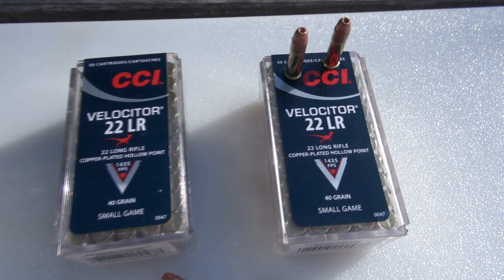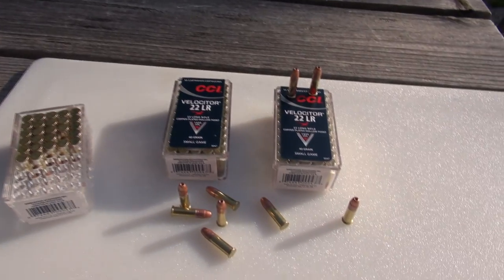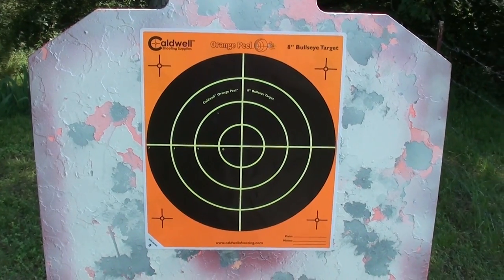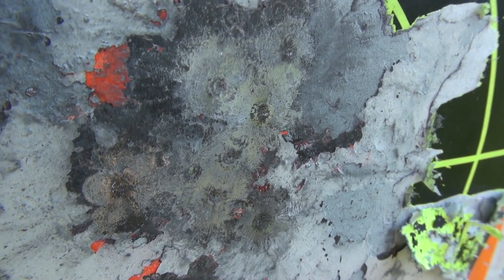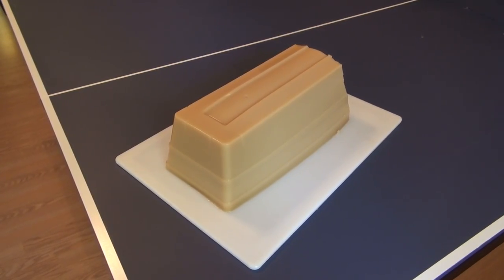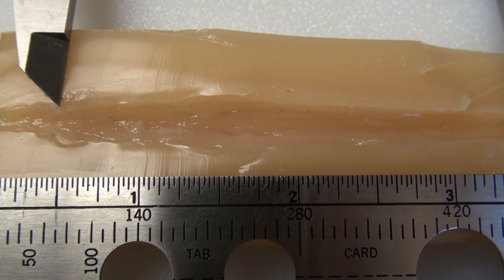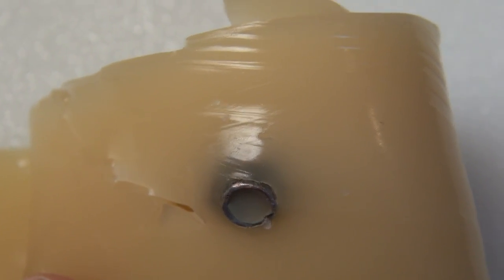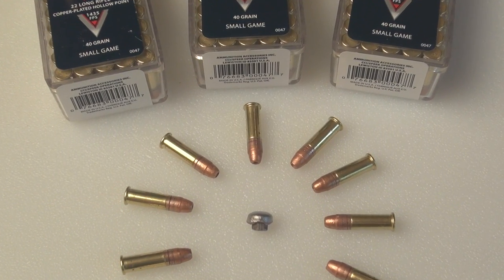CCI Velocitor .22 LR Ammo Review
Comprehensive review of the CCI Velocitor, .22 LR 40 gr copper plated hollowpoint for small game hunting.  Accuracy demonstration, open sights, at 25 and 75 yards.  Video also includes penetration and expansion test using a diluted form of SIM-TEST Ballistic Testing Media at 25 yards.  This format is comparable to ballistic gel.  Post-shot evaluation shows bullet path through the block, diameter, and retained weight.  Advertised muzzle velocity of this round is 1435 FPS; 10 shot average from an 18.5" barrel was 1328 FPS.

PLEASE NOTE:  This test was in a controlled environment, illustrating possible ballistics; these results are not guaranteed.